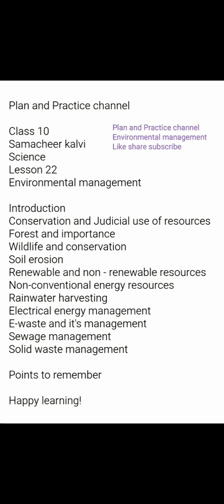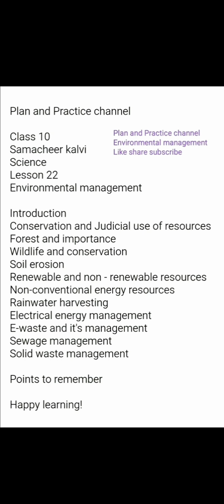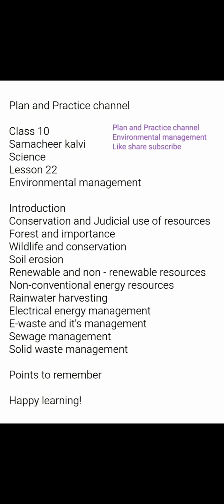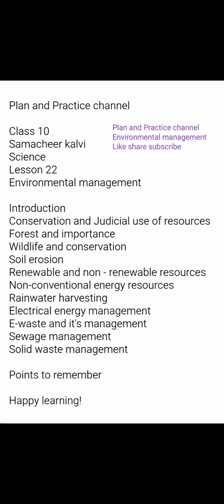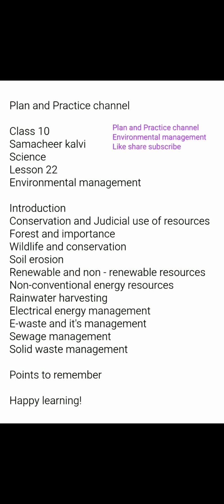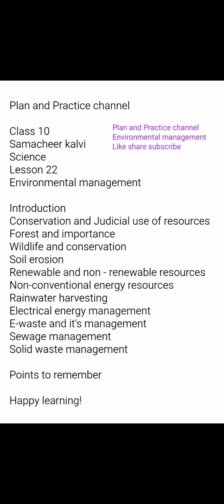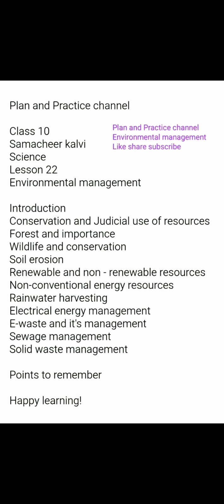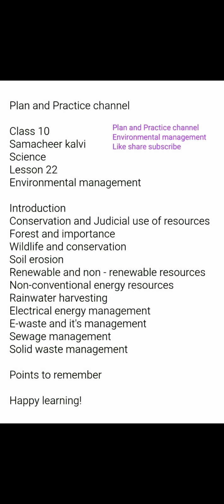Class 10 Environmental management Science Lesson 22 samacheer Description👇